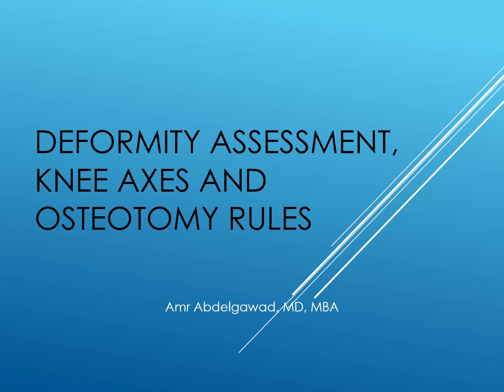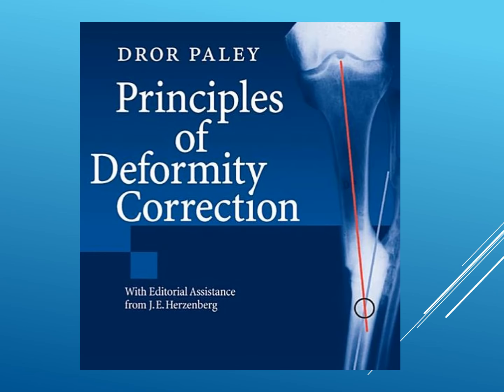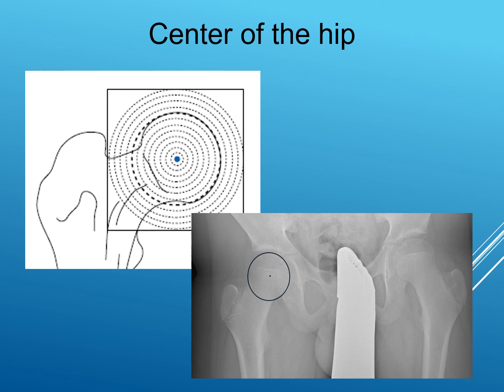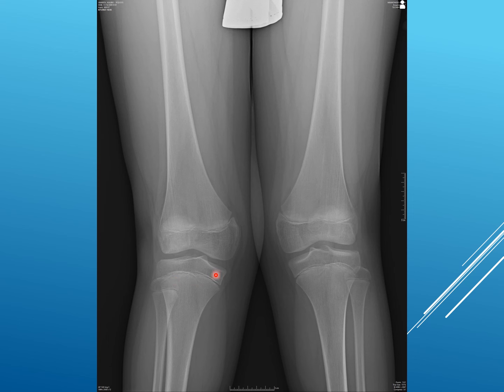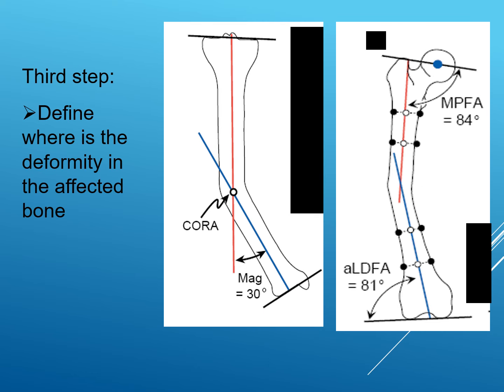Deformity assessment, knee axes and osteotomy rules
This video describe how to assess bony deformity and what are the important angles to know to be able understand varus and valgus deformities in the lower extremity. The second part describe the rules that the surgeon should follow if planning osteotomy to correct deformity